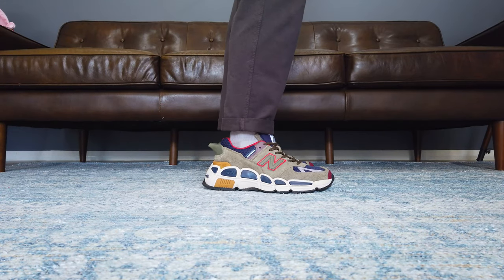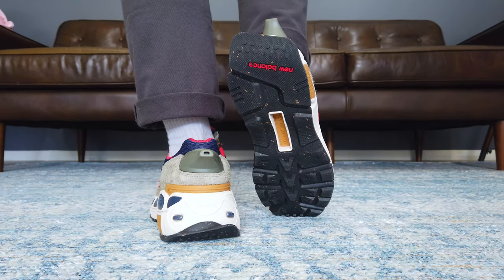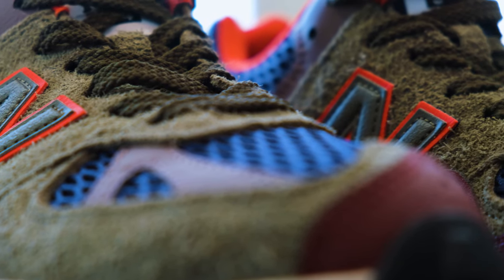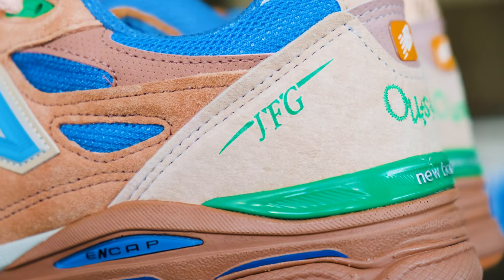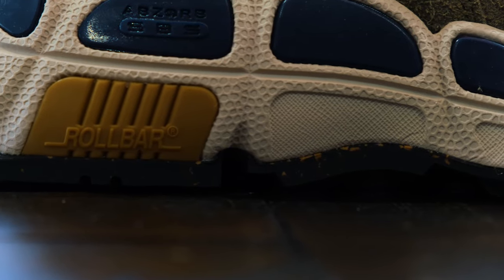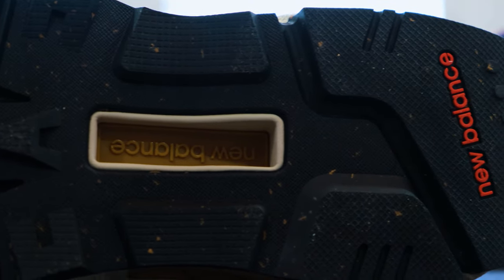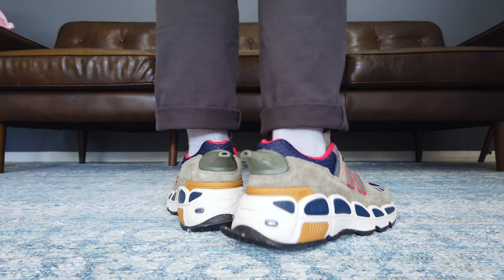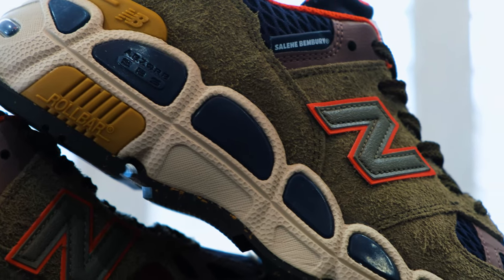What's up with these sneakers?! New Balance 574 Yurt, Close look and On-feet review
A close look at the recently released New Balance 574 Yurt by oldmansneaks, new sneaker collector and reviewer from Sydney, Australia.